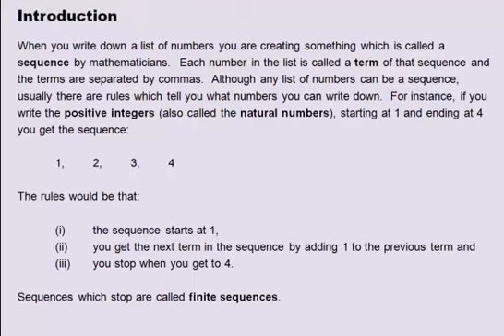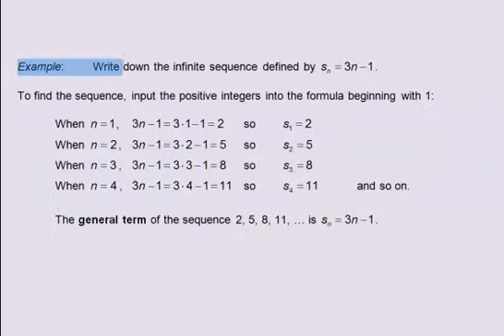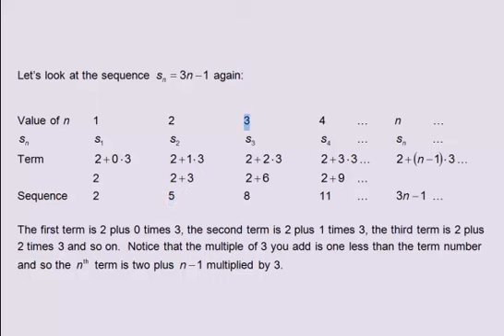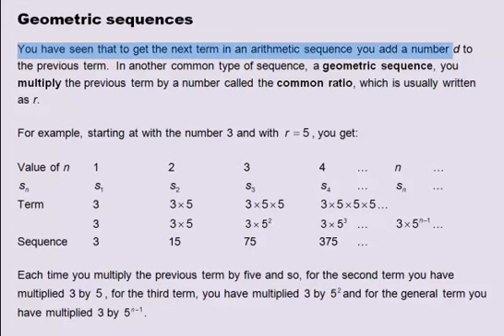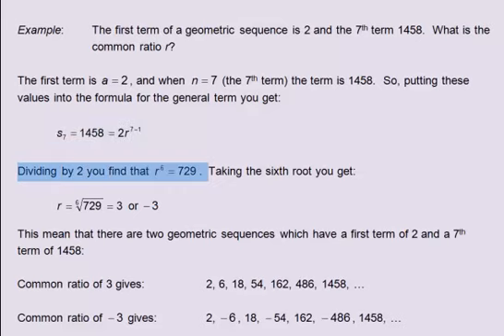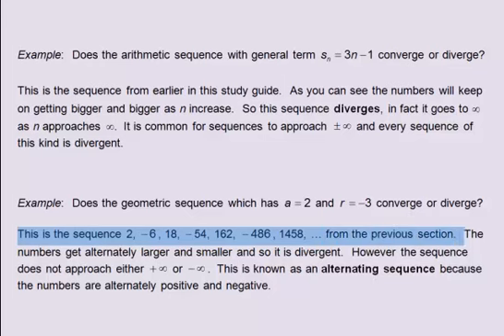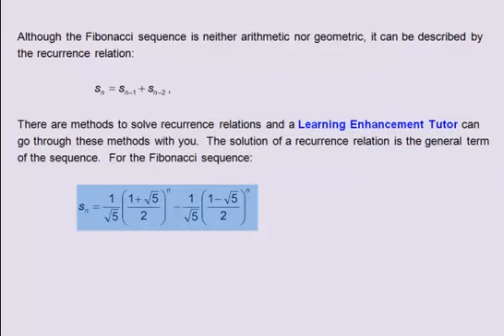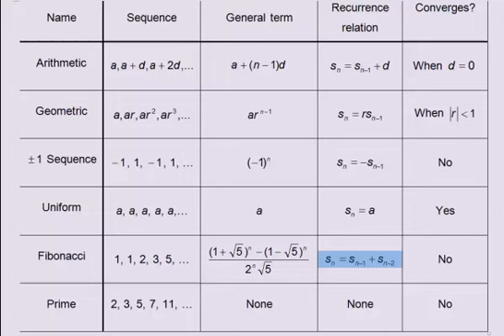Basics of Sequences webcast